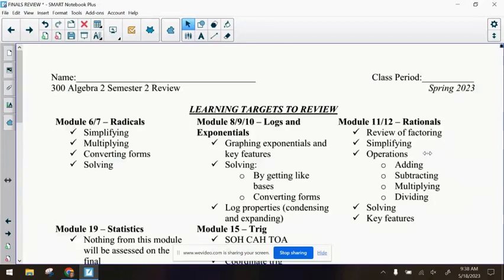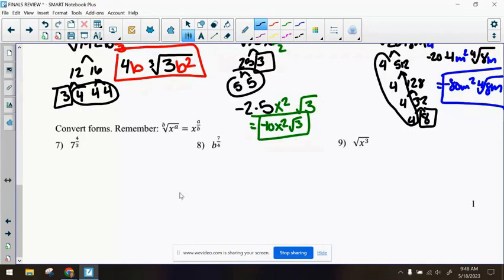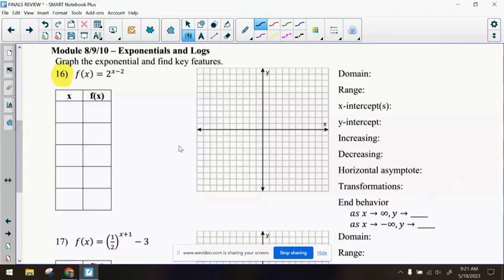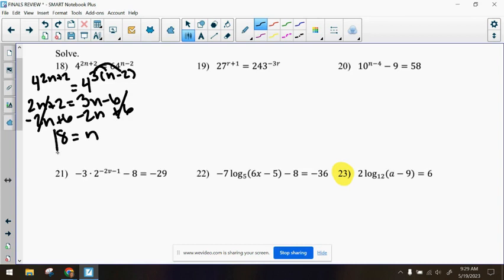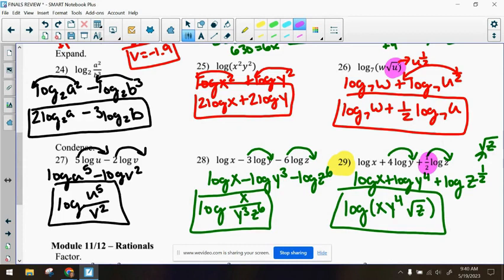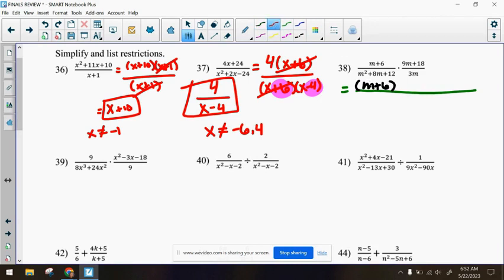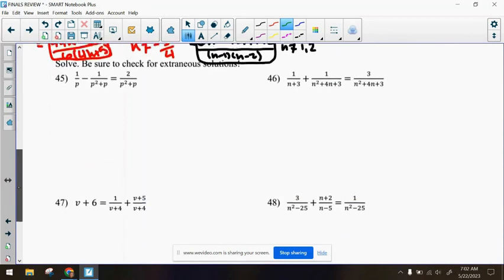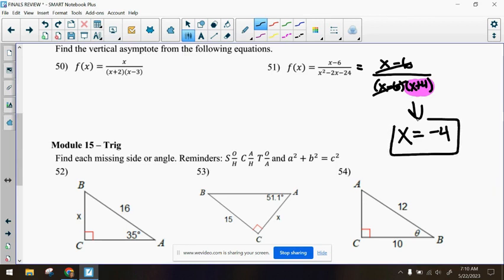Sem 2 Final Review